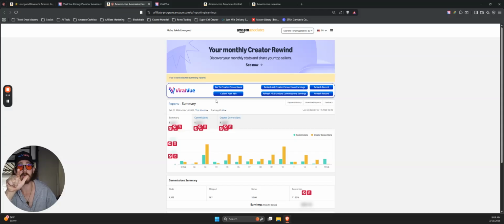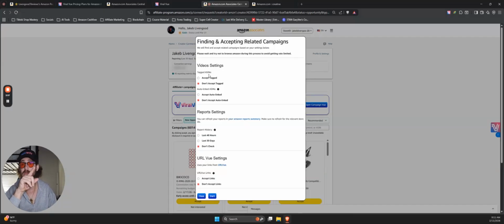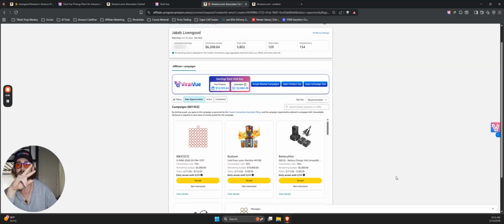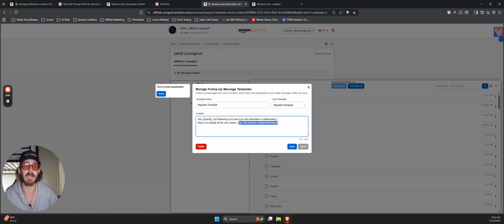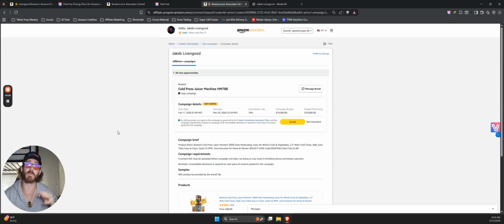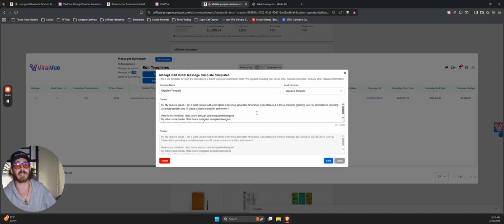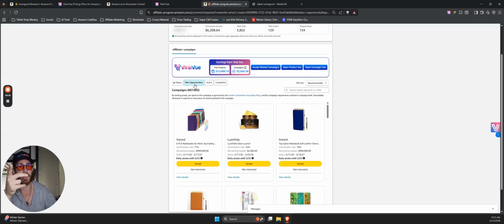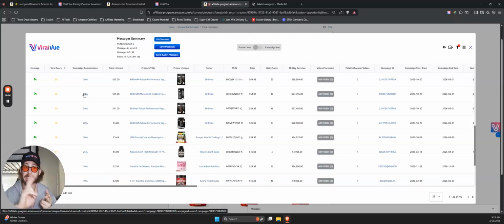Scaling Your Amazon Influencer Business: Daily Methods of Operation for Success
Chapters:

00:00 Introduction to Amazon Influencers
02:15 Daily Action Items
04:27 Running Automation Tasks
08:04 Follow-Up Messaging Strategy
10:34 Initial Message Templates
19:21 Deliverables and Content Creation

CODE "Jakeb10"

Thank you for taking the time to give it a watch!

I’m so grateful that I have the opportunity to pursue my creative passions in such lucrative ways!

Thank you for being part of my journey!

Please support my vision!

My name is Jakeb Livengood! I'm an Internet Entrepreneur documenting my process of growth and development through business! I aim to inspire others to follow their goals & dreams!!!

I truly appreciate the support more than you know ❤️ Every dollar goes back into the channel & giveaways!